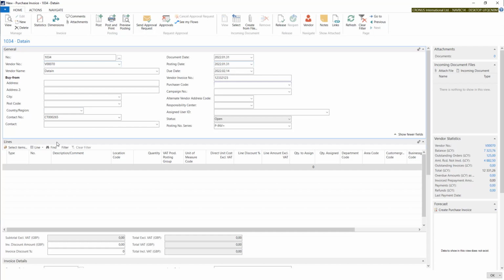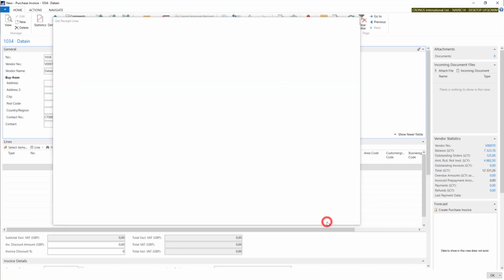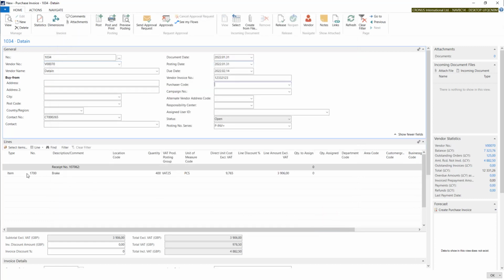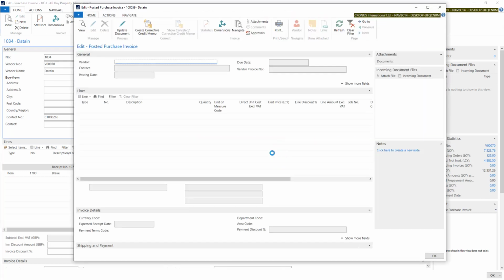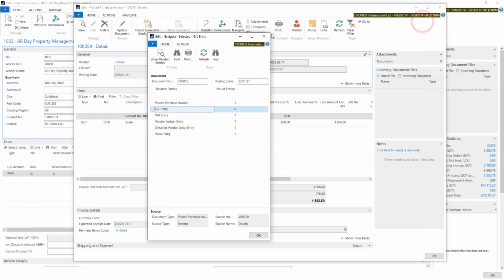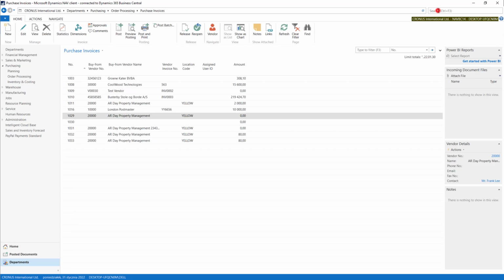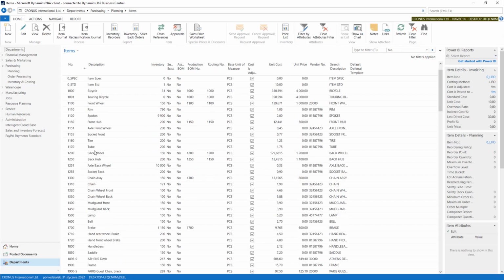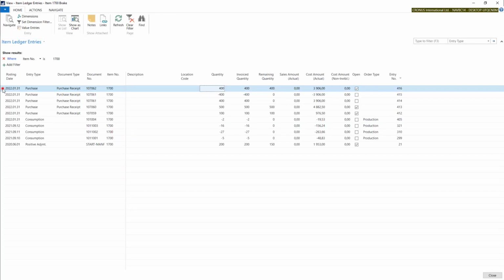4.2.16 Purchase Process/ INVOICEING RECEIPT USING PURCHASE INVOICE - Dynamics Business Central NAV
Course: Purchase
Section: Purchase Process - Purchase Orders - postings
Lesson: Invoiceing Receipt using Purchase Invoice

Hundreds of films to come in 5 different courses:
1)Course: Financial Management - Basic
2) Course: Financial Management - Advanced
3) Course: General Basics
4) Course: Purchase
5) Course: Sales